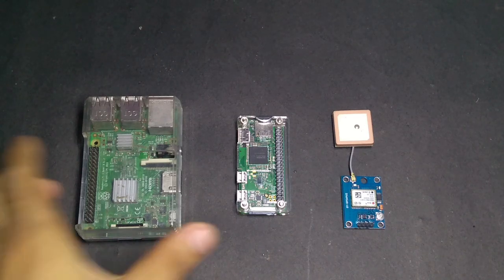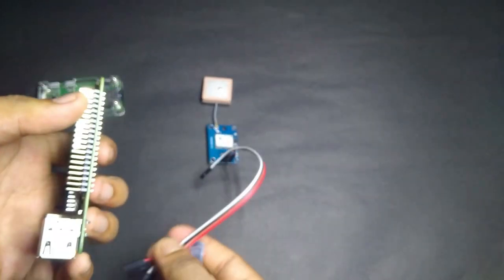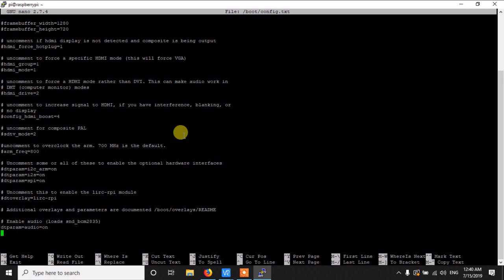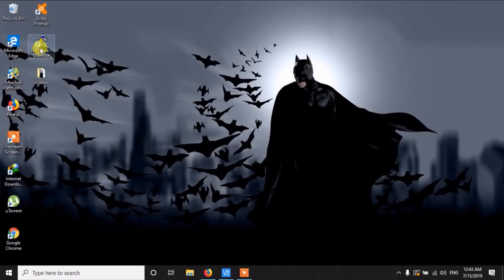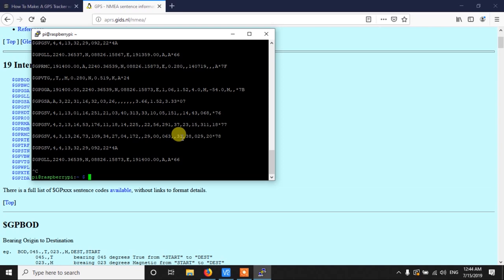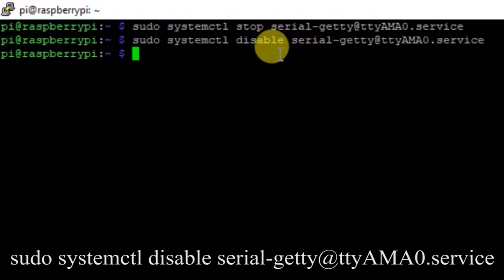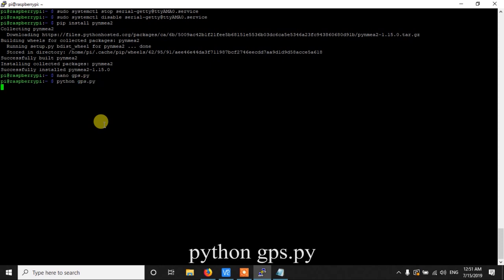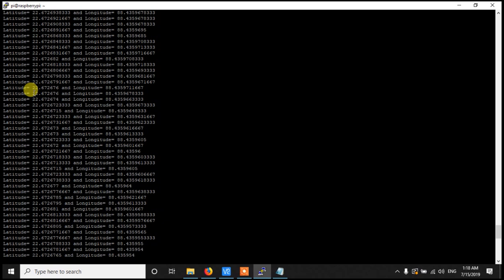How to use Neo 6M GPS module with Raspberry Pi and Python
In this video you will see how to use  Neo 6M GPS module with Raspberry Pi and also how to write a python code to access that GPS data.